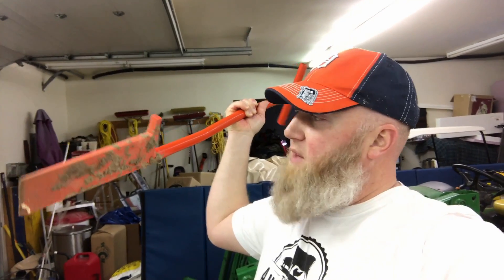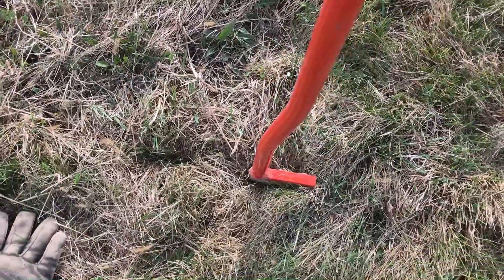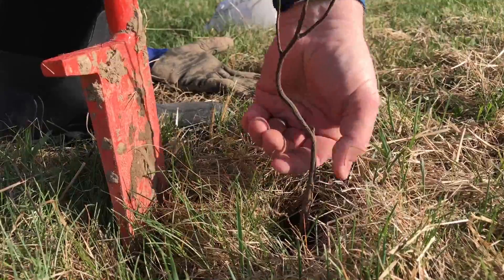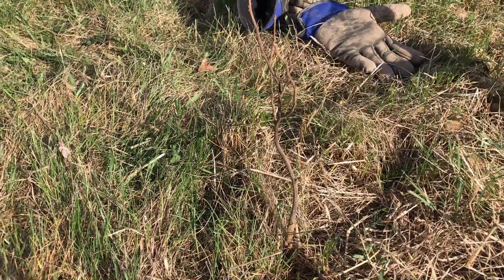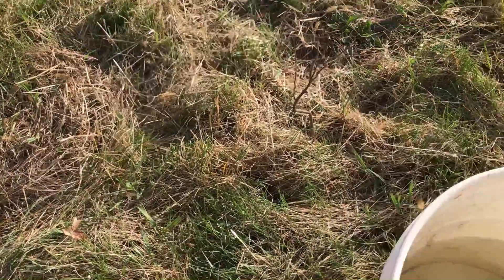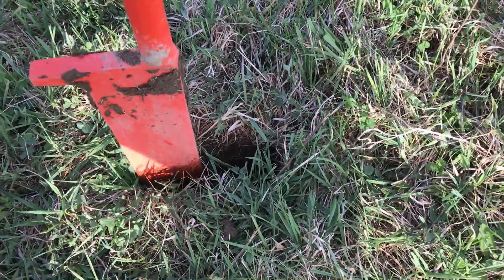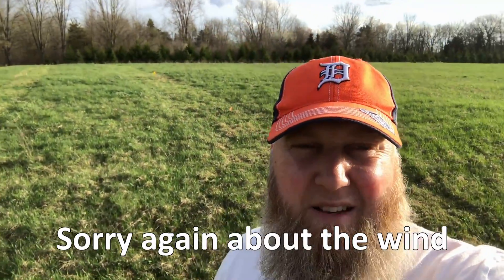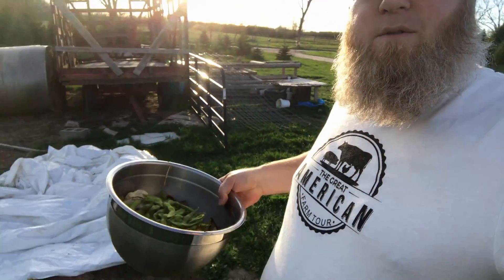Planting Trees with a Dibble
You can use a dibble to plant both small deciduous and evergreen trees.  It goes much faster than planting while digging holes.